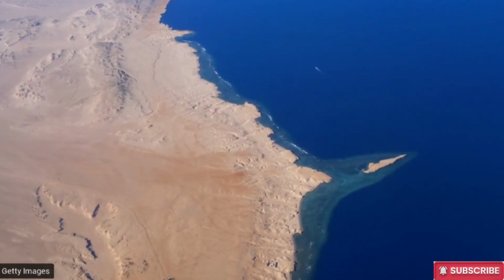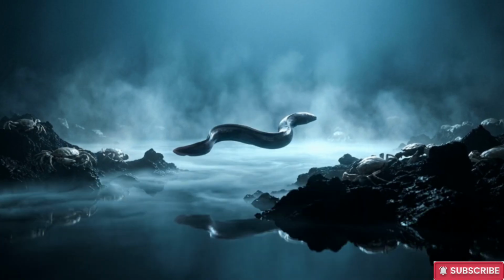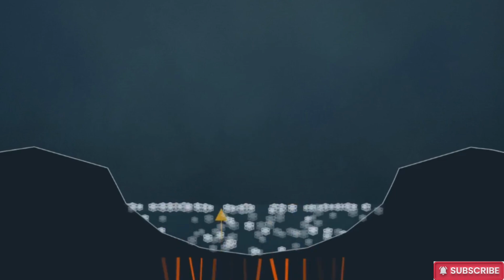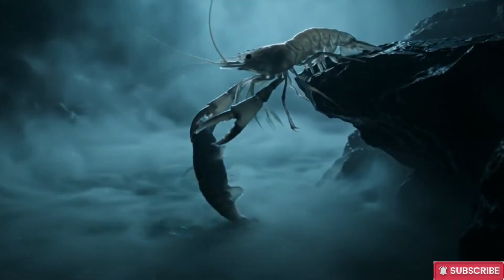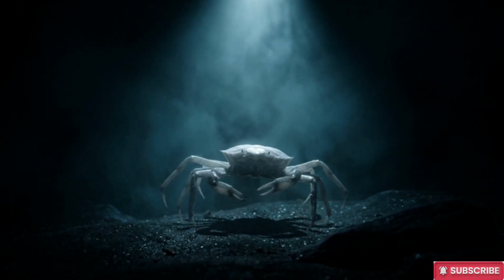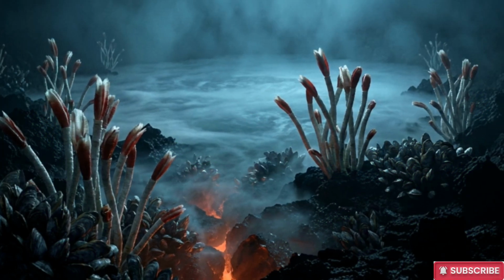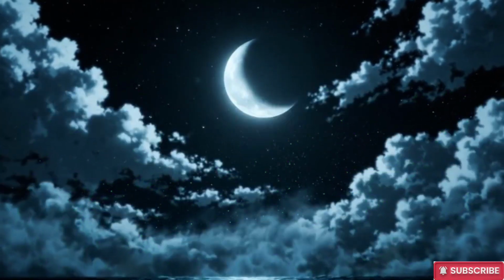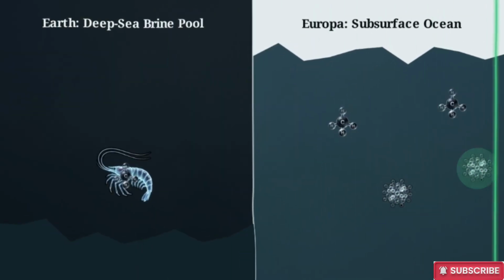Truth of the Deserted Mansion😱😱